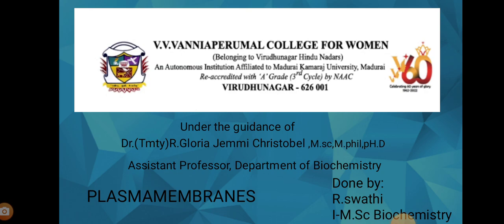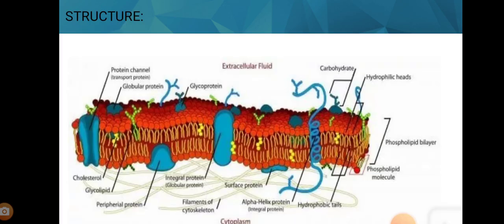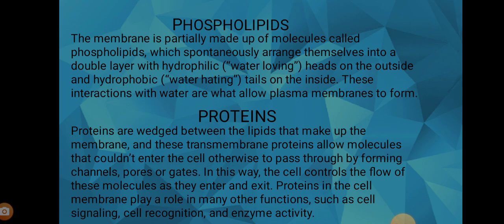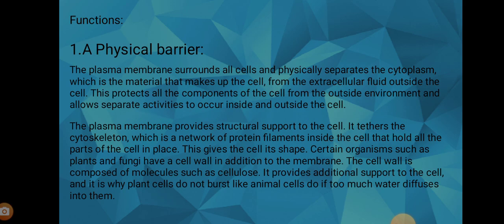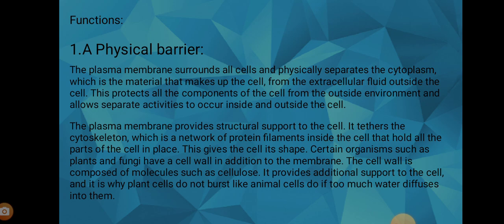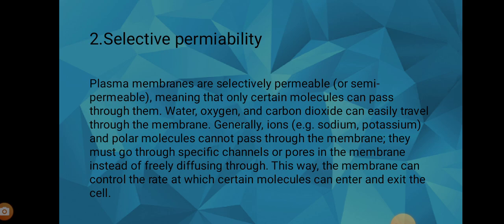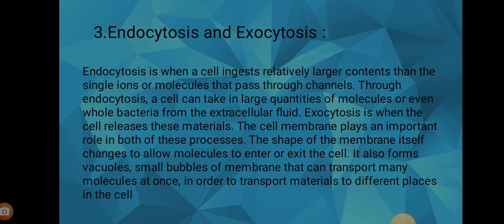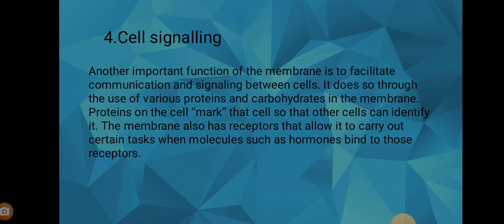structure and functions of plasmamembrane